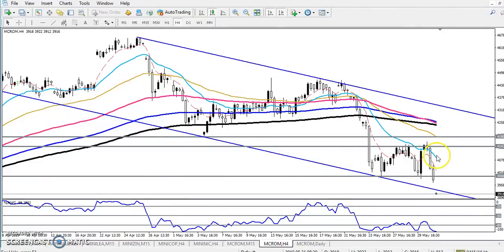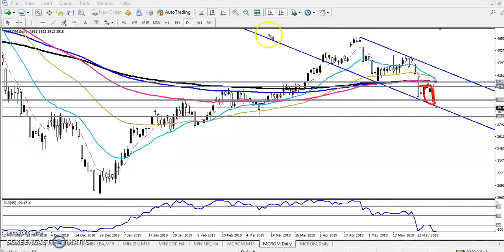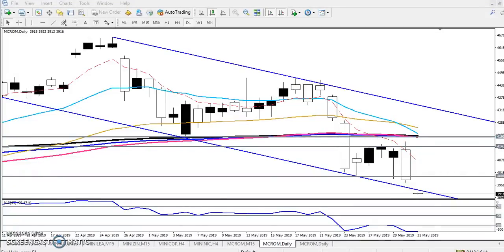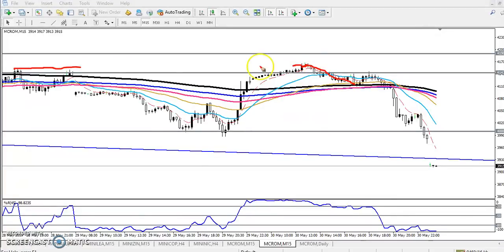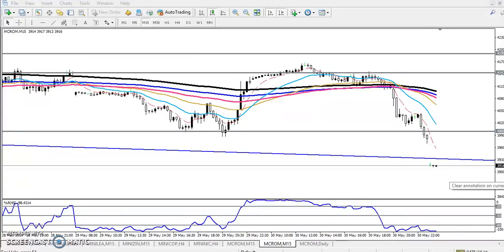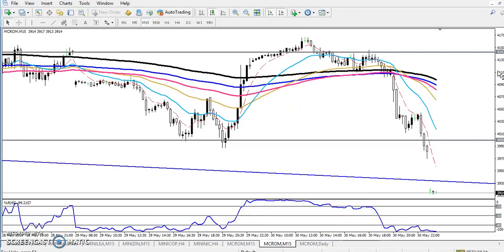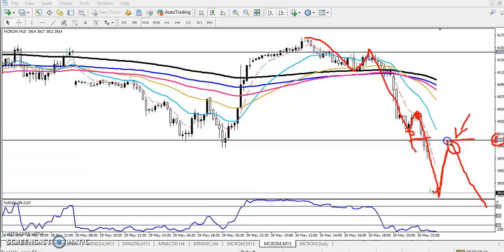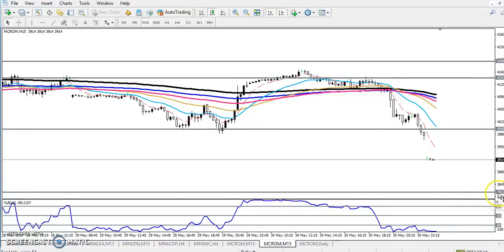Today Crude Oil Market Research 31.05.2019 (English)